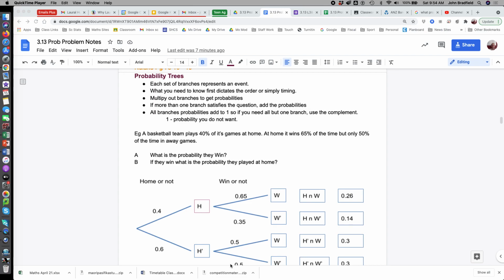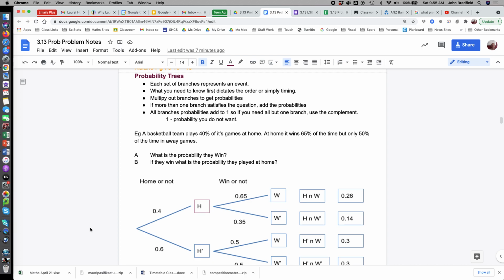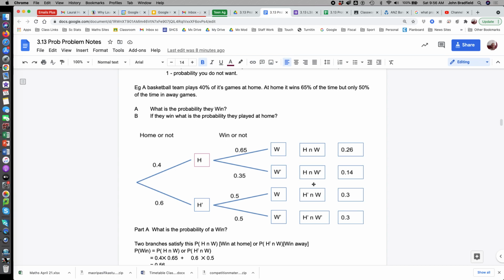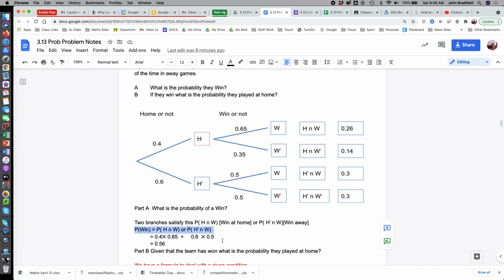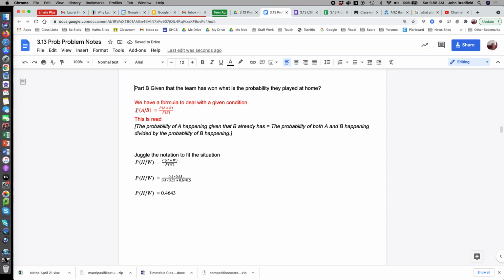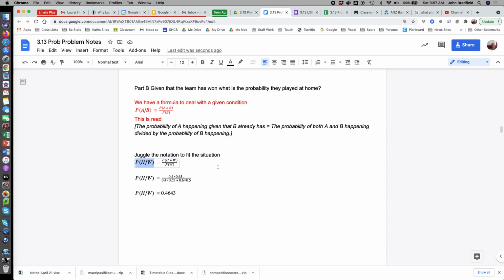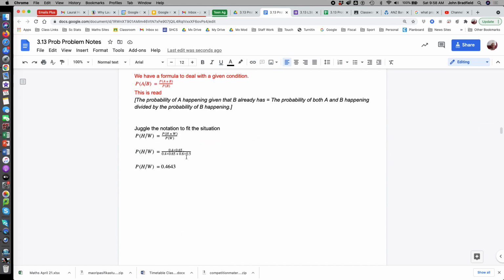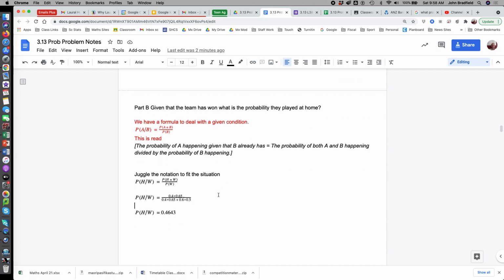3 13 L5 Probability Trees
Probability Trees core skills